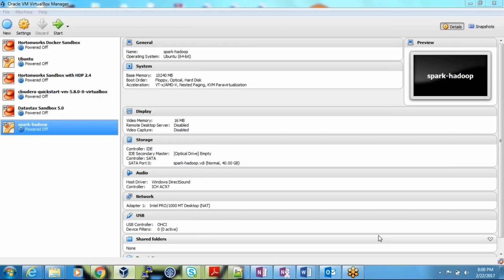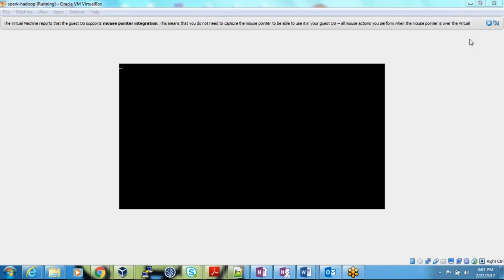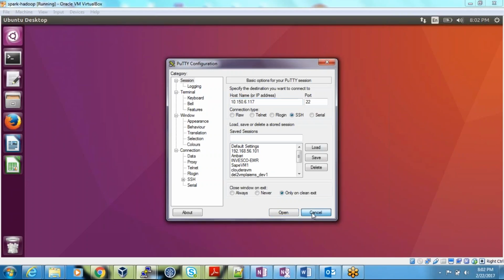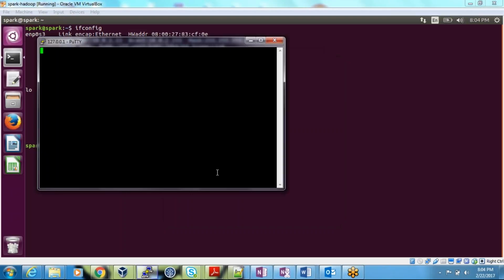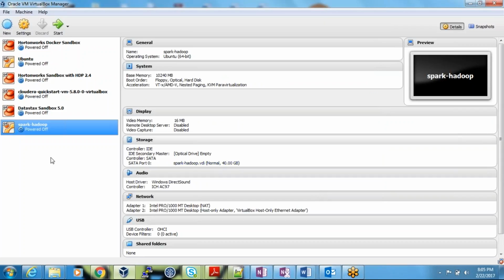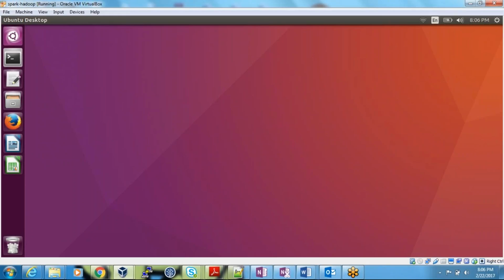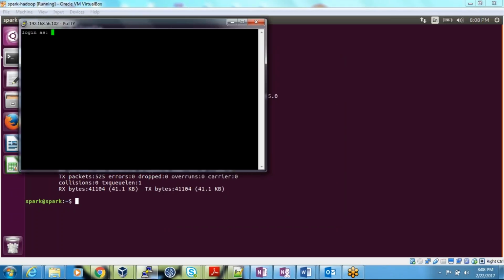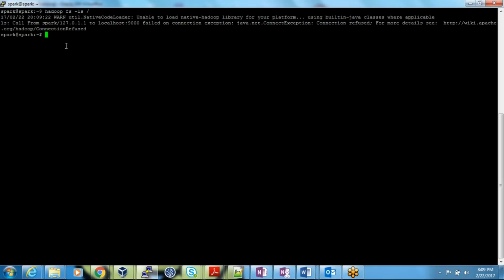Access oracle VM Ubuntu using Putty